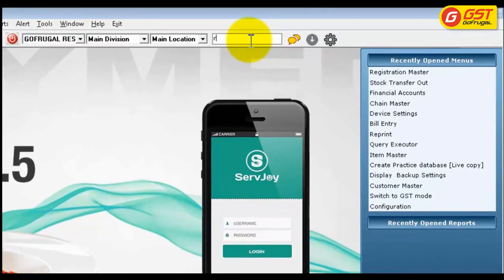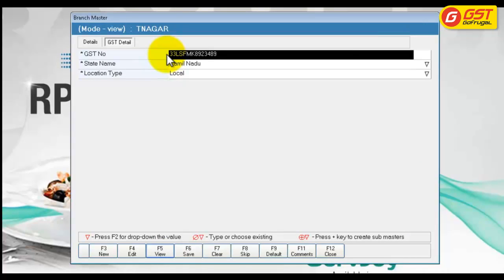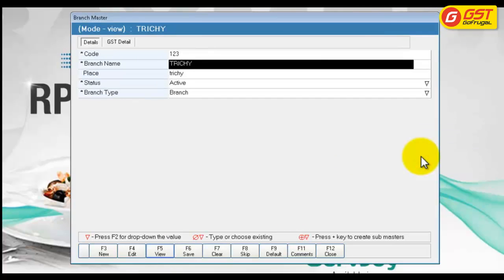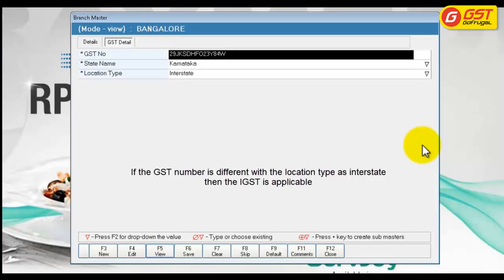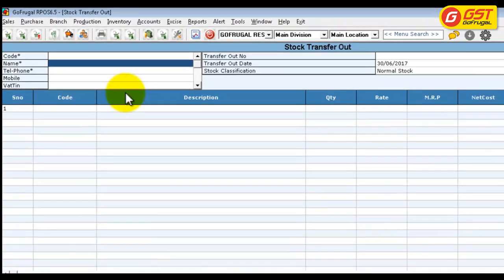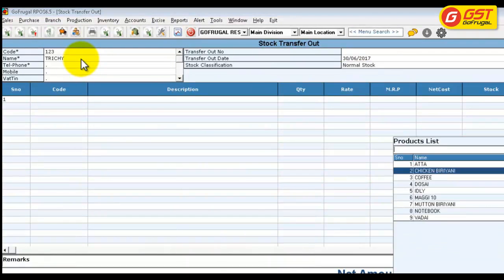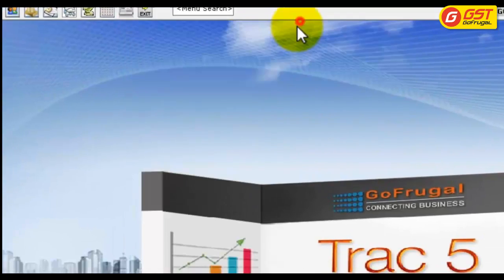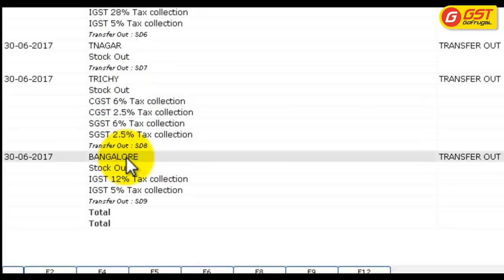GST calculation management on stock transfer between own outlets in GoFrugal RPOS6.5 | English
Hi I'm Imthiyas, in this video, I will be guiding you how to manage the stock transfer between own outlets when GST calculation is effected

Please watch and proceed

Also, do attend our Webinars at your convenient slots and type your GST queries to our GST Helpchat Chitti